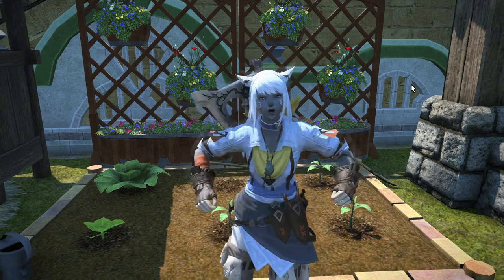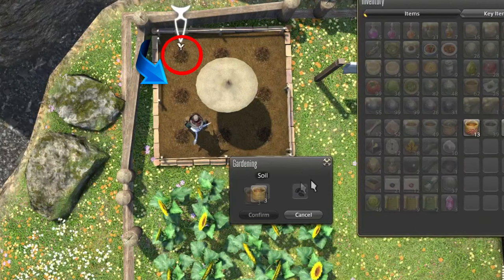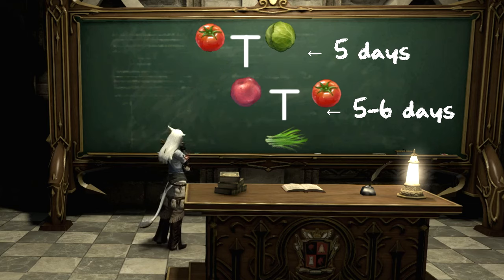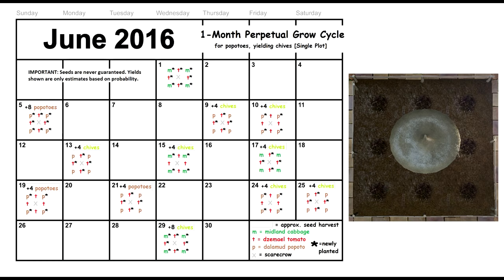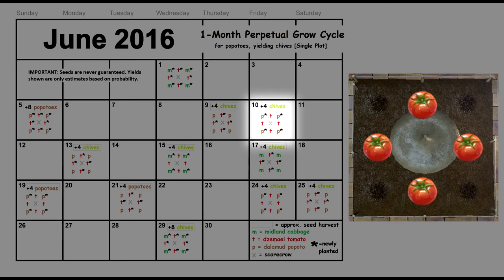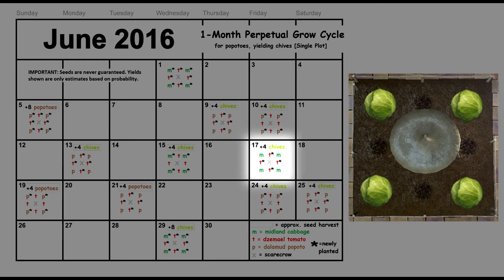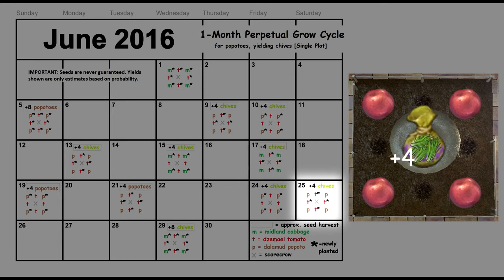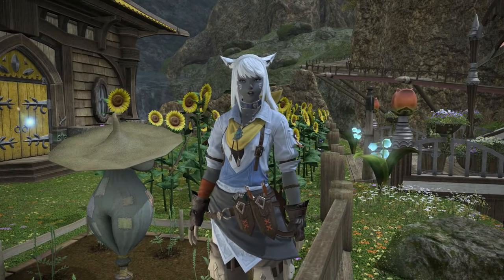FFXIV Gardening Guide - Advanced Tips & Tricks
This is my second video in my gardening series, covering more advanced topics like gardening loops and perpetual grow cycles.

 ▼   LINKS ▼

T W I T T E R ➳     @xepla  :)